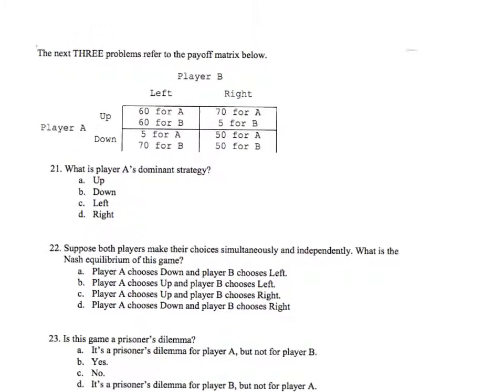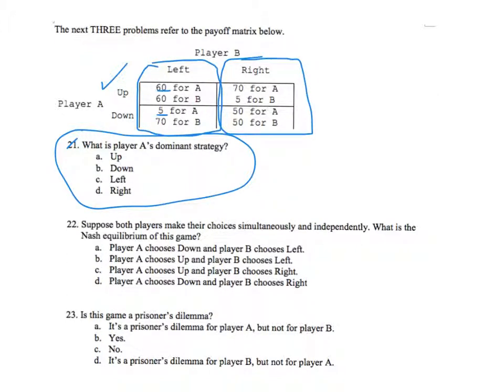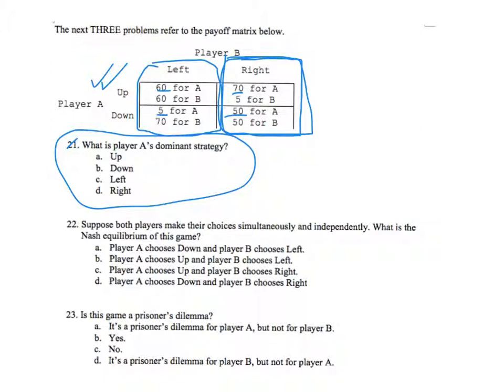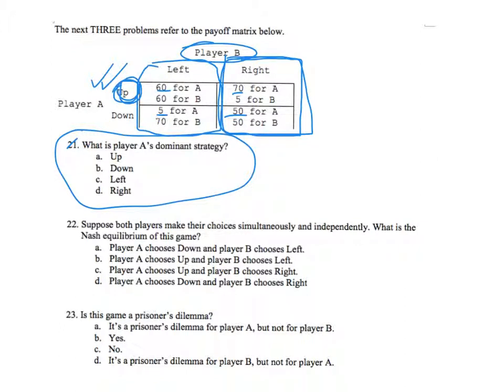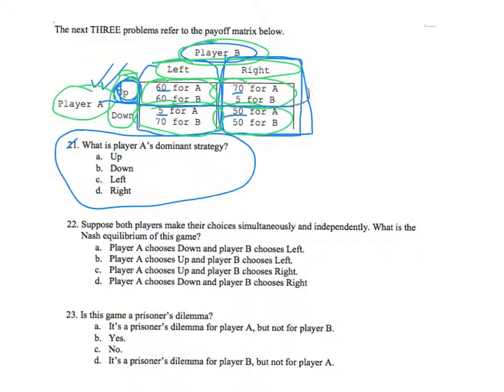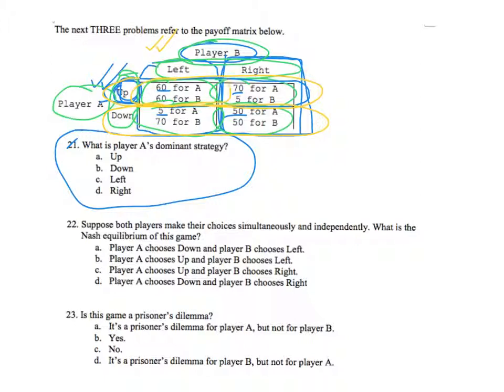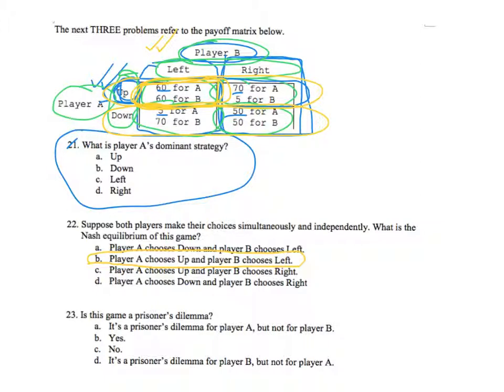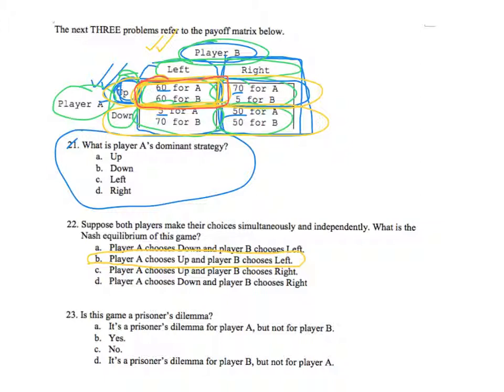102s19 RAP 4 nos 18 19